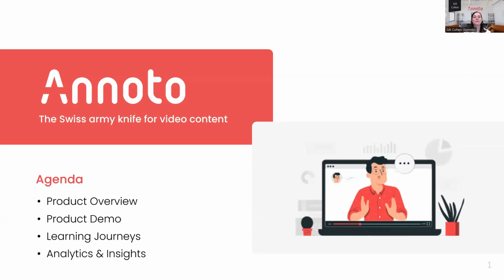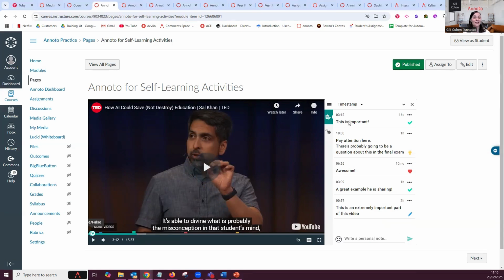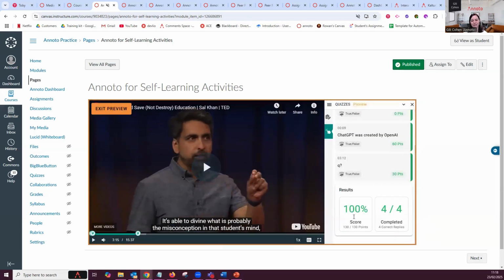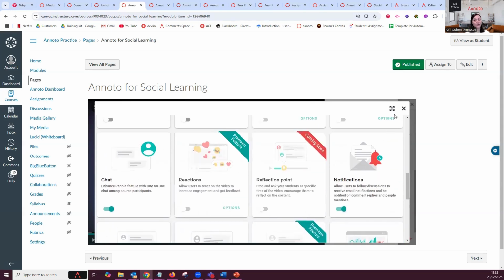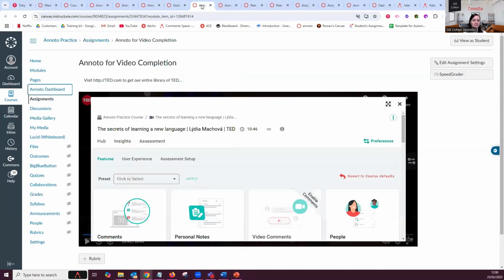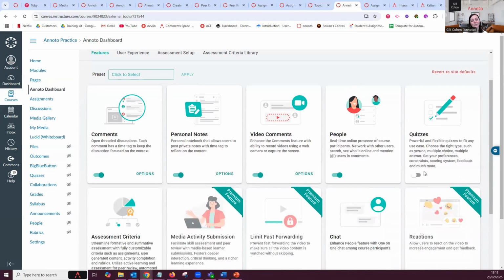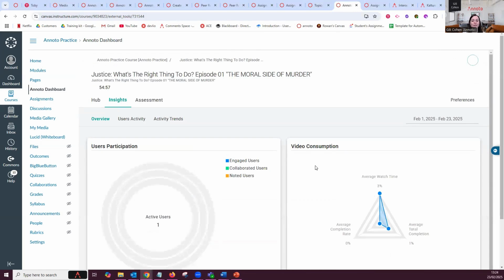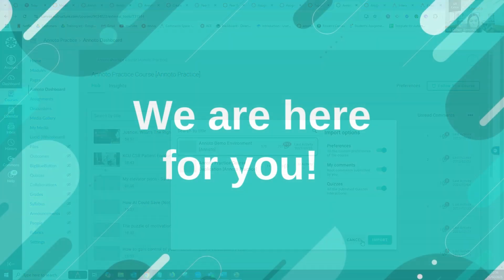Annoto Canvas Webinar